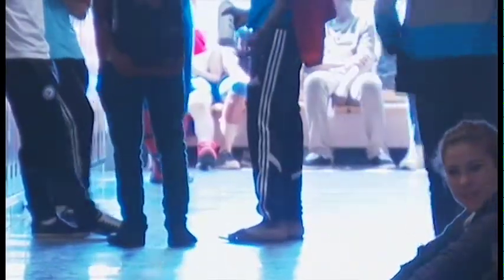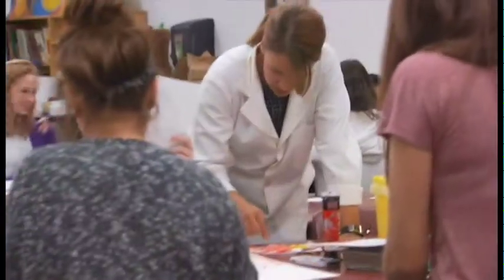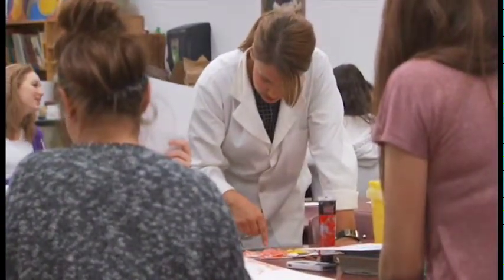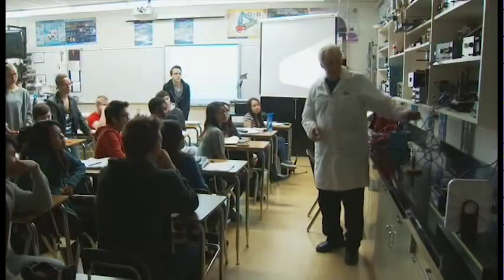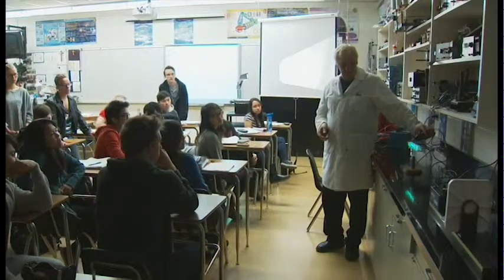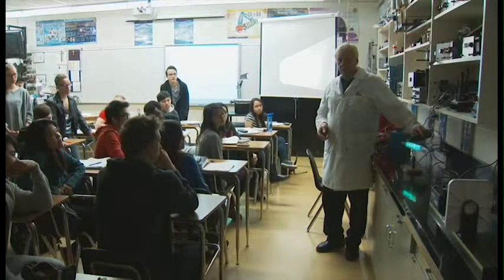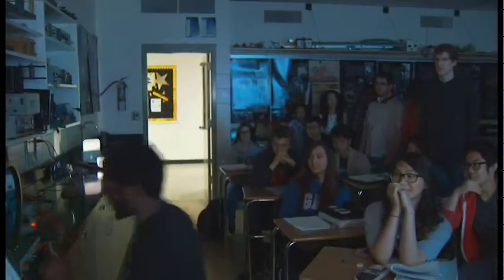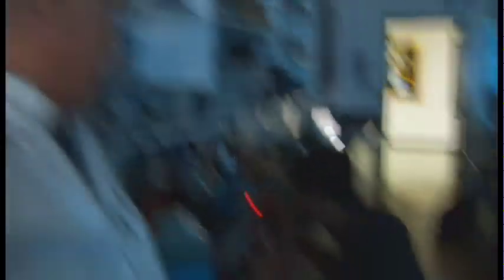DWPD 2014 LSL Flex Story High School